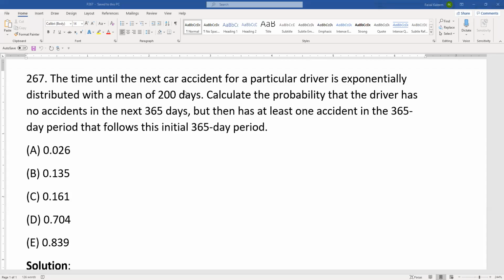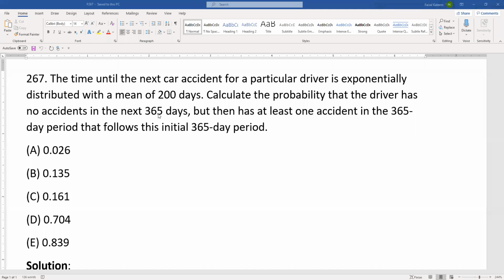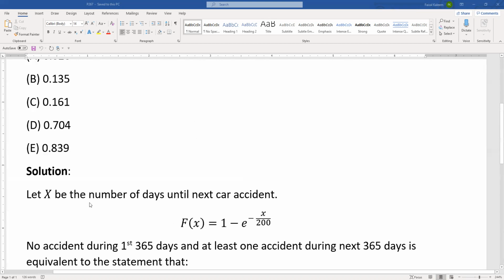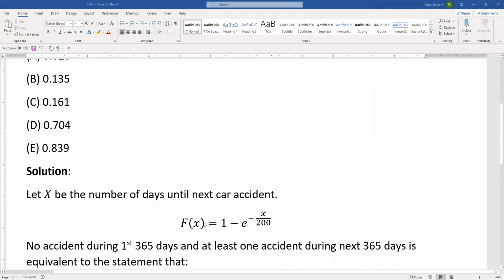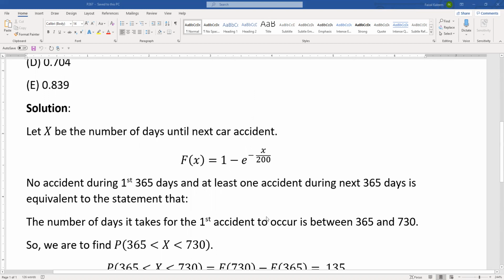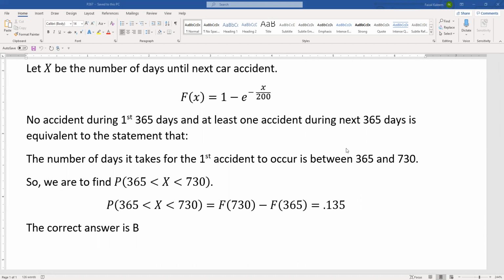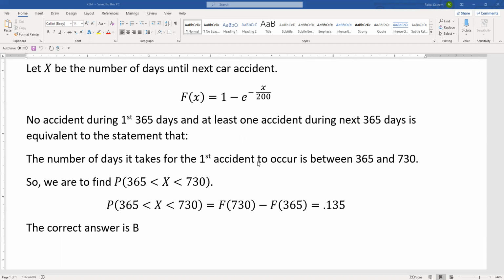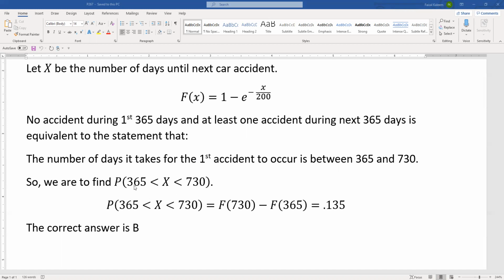Actuarial SOA Exam P Sample Question 205 (once 267) Solution